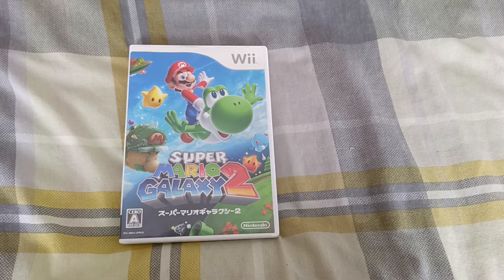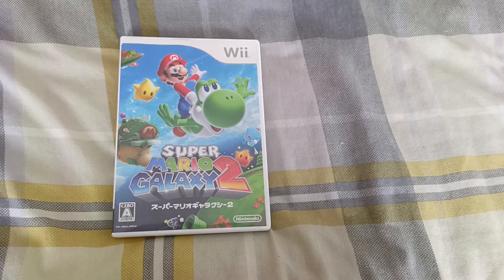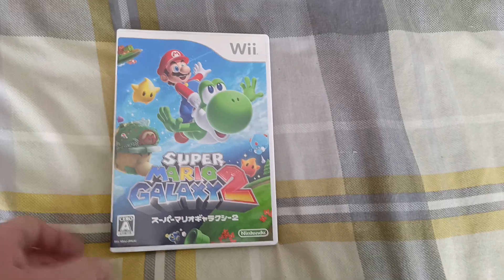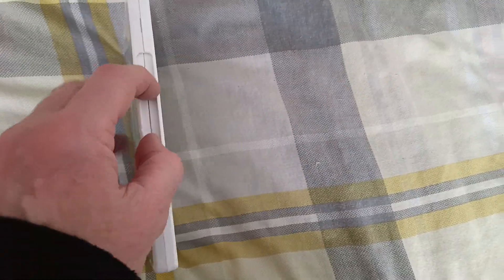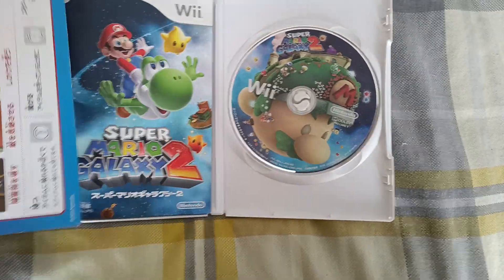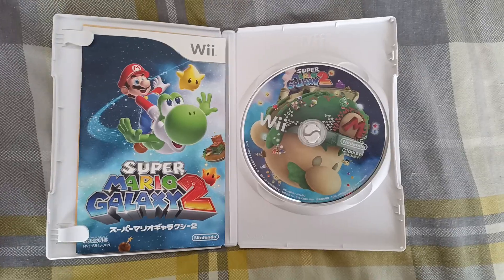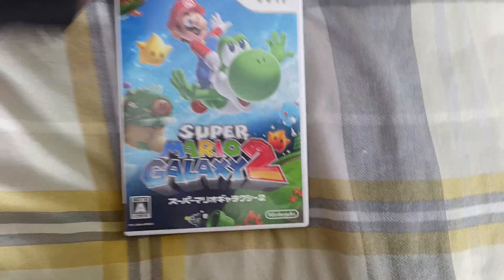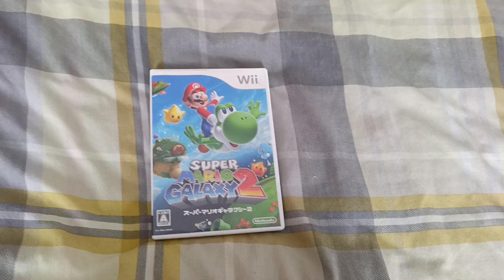Todays Wii title 49 - Super mario galaxy 2 (Japanese)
I love Mario games but never played this Japanese one